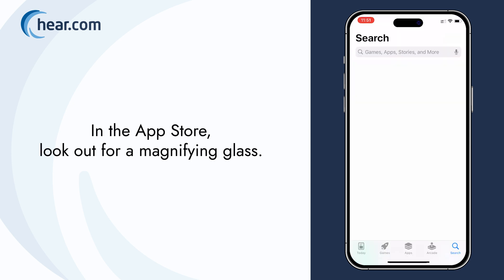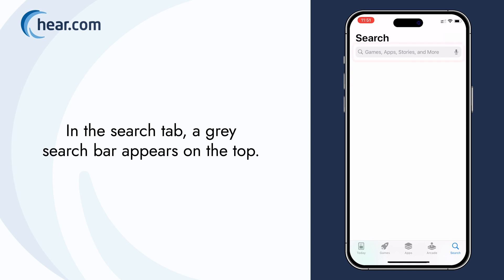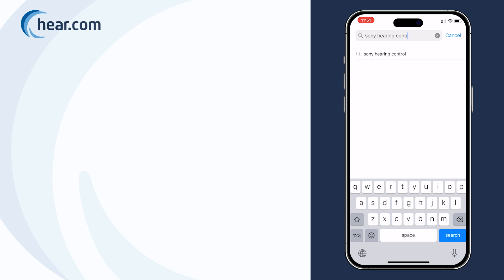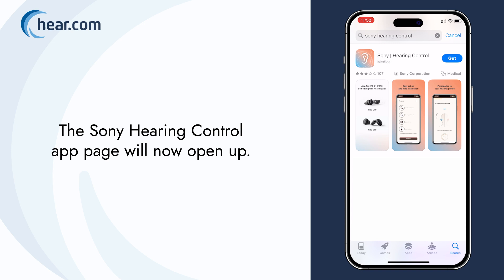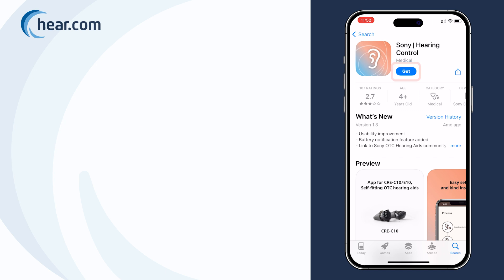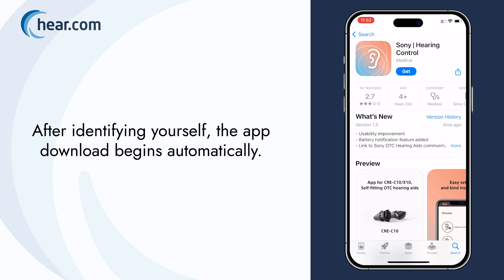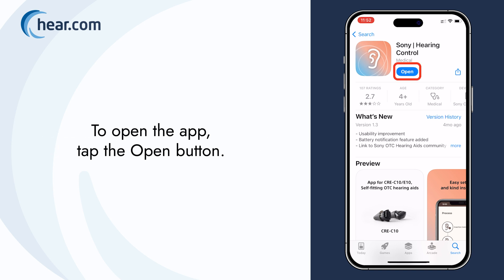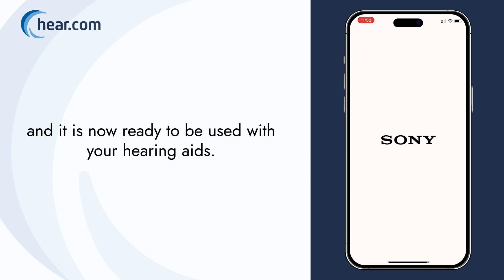How to download the Sony Hearing Control App on iPhone | hear.com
We'll guide you through the simple steps to download the Sony Hearing Control App on your iPhone. This app is essential for managing and customizing your Sony CRE-C20, CRE-C10, and CRE-E10 hearing aids, allowing you to control sound settings, adjust hearing profiles, and much more—all from the convenience of your smartphone.

We’ll show you how to find the app in the App Store, download it, and get it ready for pairing with your Sony hearing aids. Once installed, you’ll be on your way to a personalized, seamless hearing experience with just a few taps.